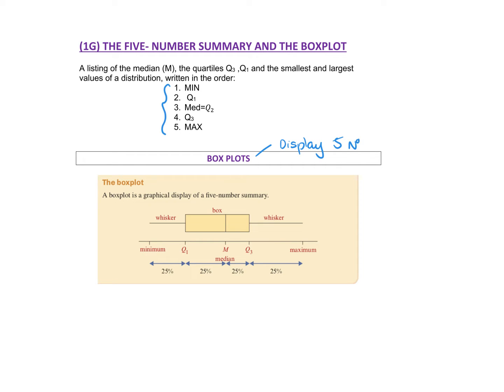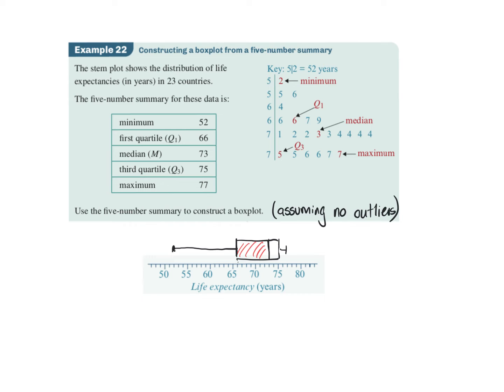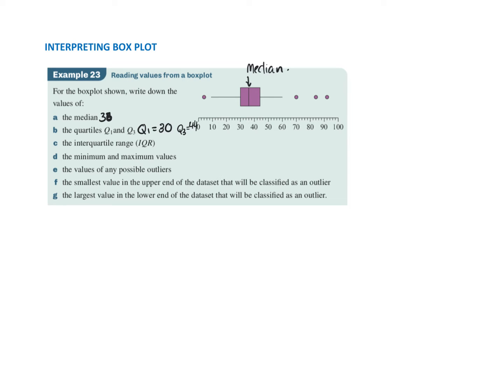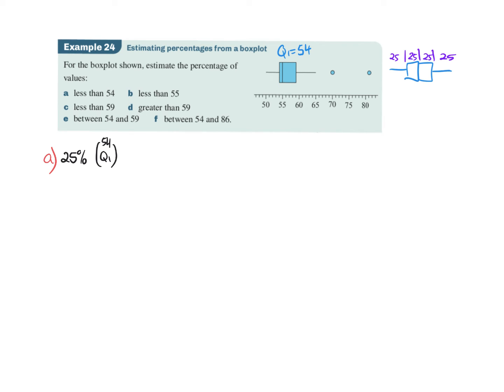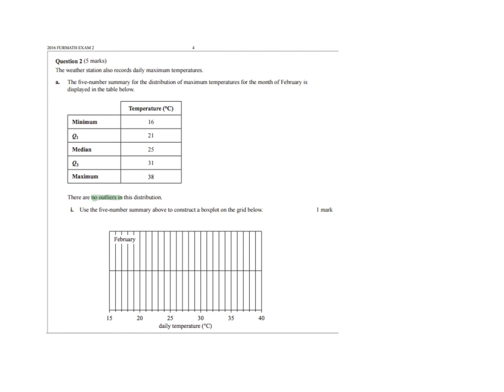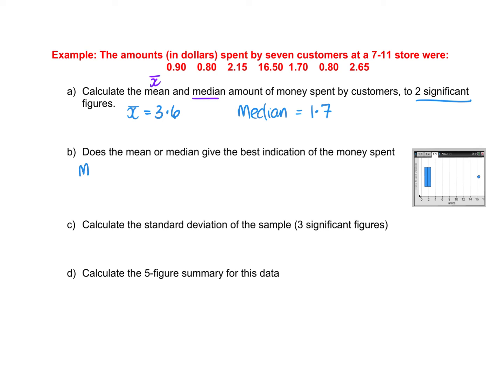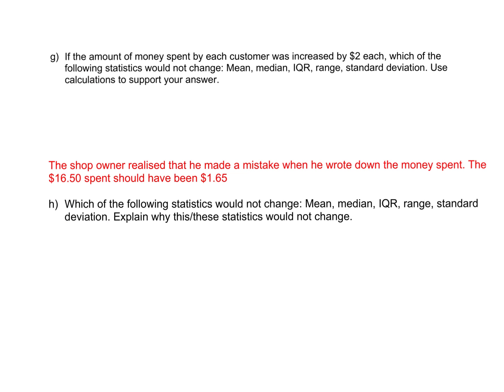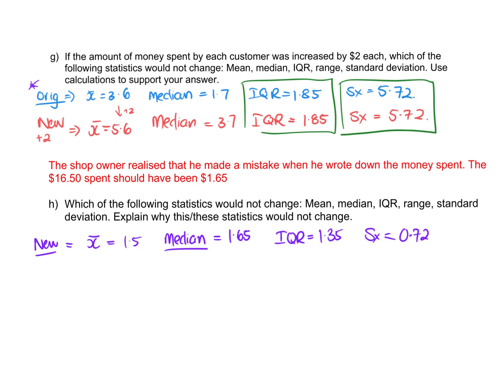GM 3&4 DATA 1G BOXPLOTS